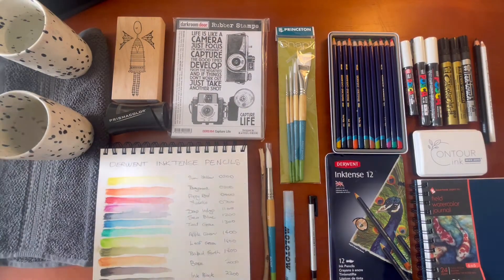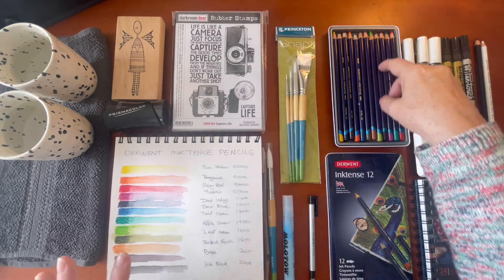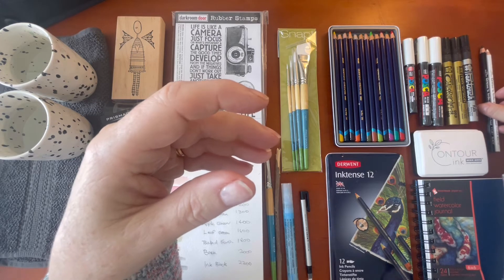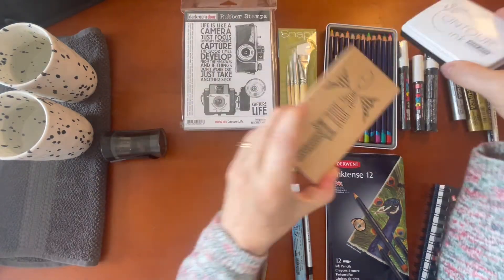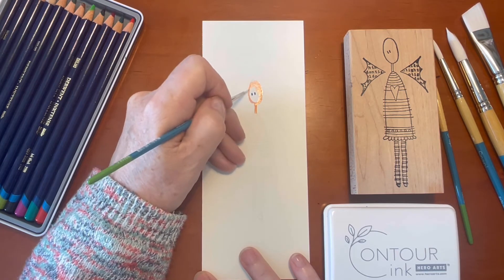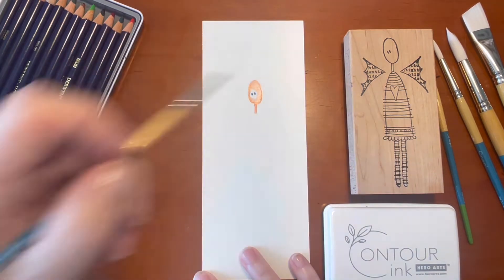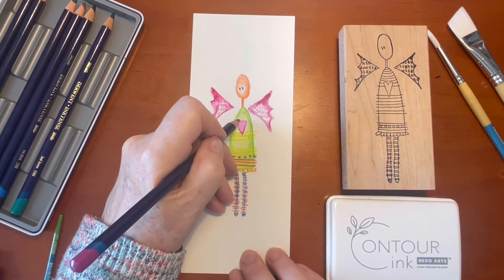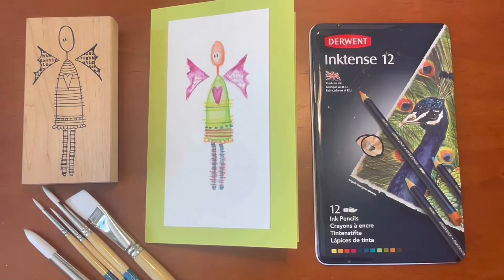Unwrapping Creativity: Latest Art Haul, Swatching, and Crafting a Beautiful Card! 🎨✨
My latest giant art haul for stamps, Watercolor and mark making. I will swatch Derwent inktense pencils, gold and silver paint pens, review my new Princeton Snap brushes, darkroom door stamp and fade-out ink for some no line colouring. And I’ll top it all off with a handmade card.

🎨FAVOURITE PAINTS.

🧑‍🎨FAVOURITE BRUSHES.

4 Sheets Words Clear Stamp Sentiments
10 Styles Plastic Embossing Folders